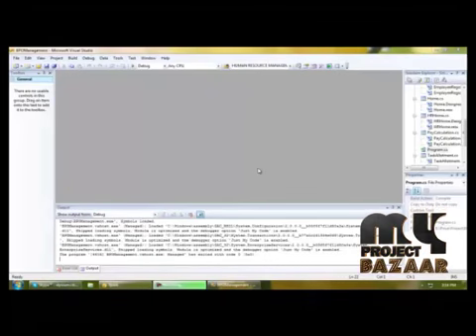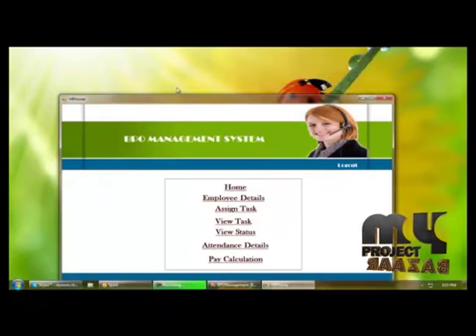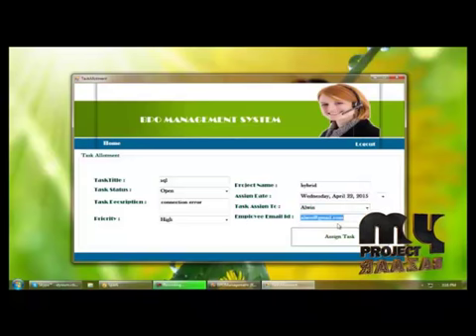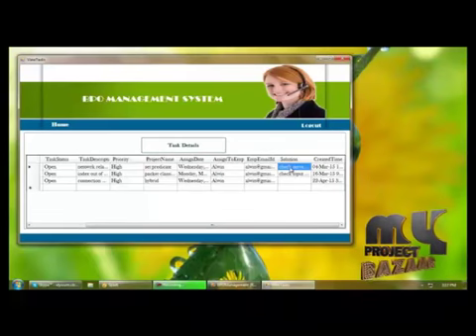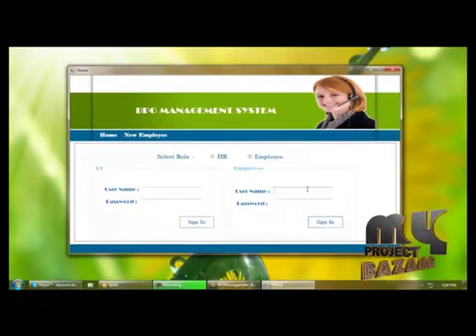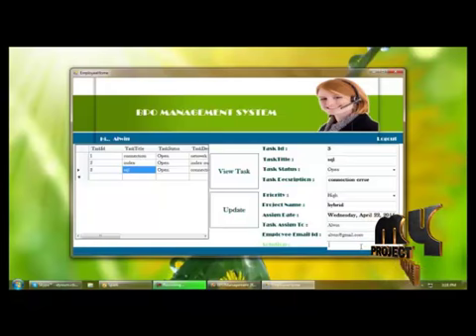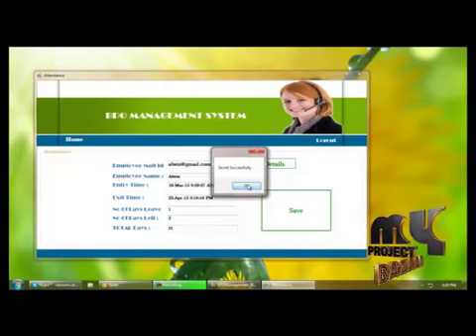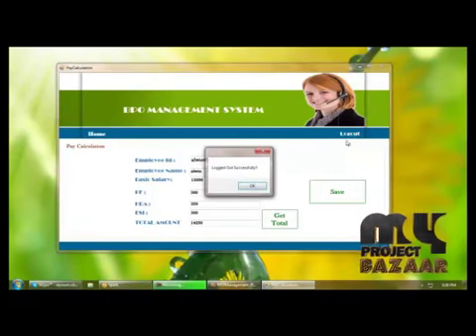Final Year Projects 2015 | BPO Management System